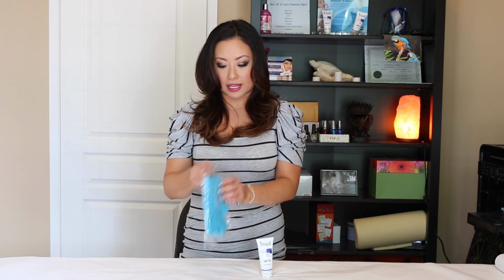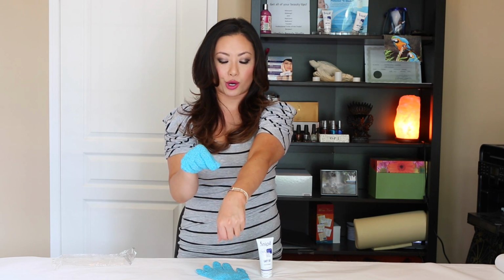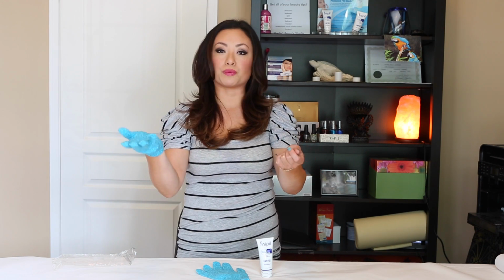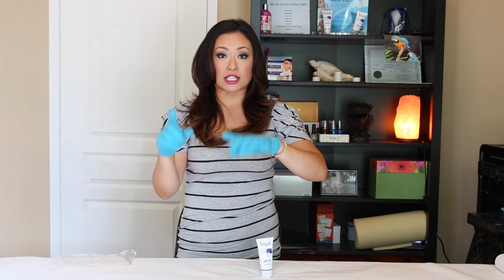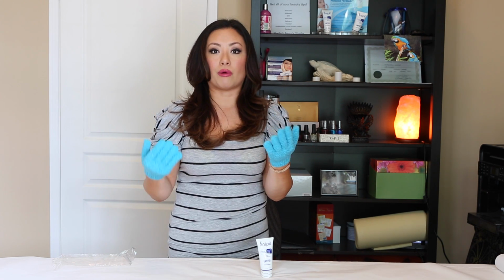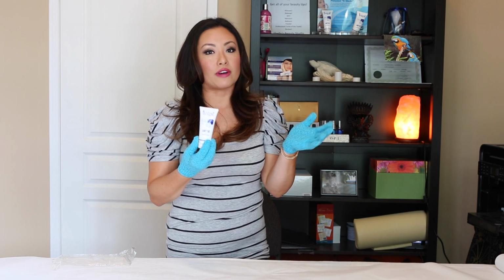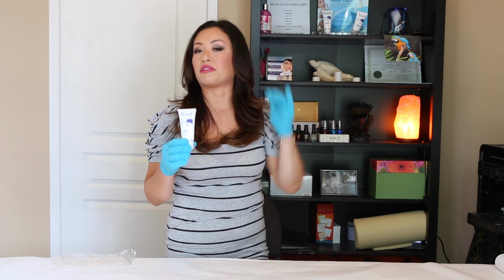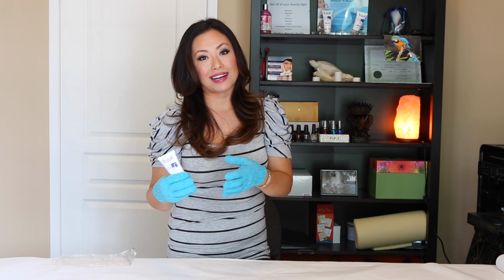STEPS How to Prepare for a Brazilian Wax & After Care WHAT TO EXPECT - How to prepare TUTORIAL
Important steps to take before a Brazilian Wax & After Care Instructions.

These step will ensure the best, painless Waxing Experience & good, long lasting results.